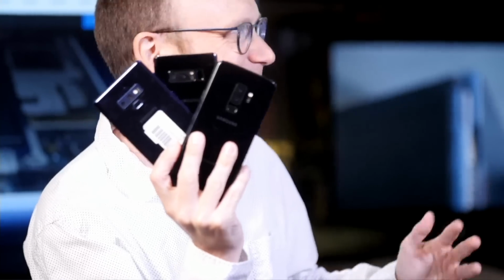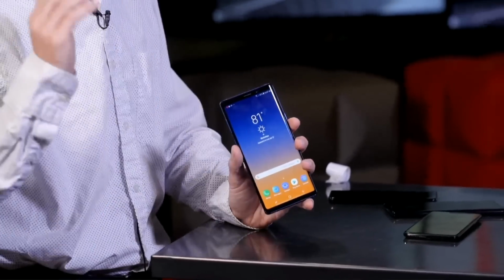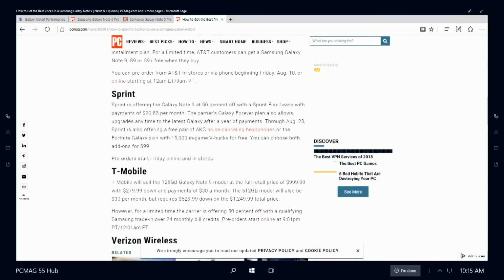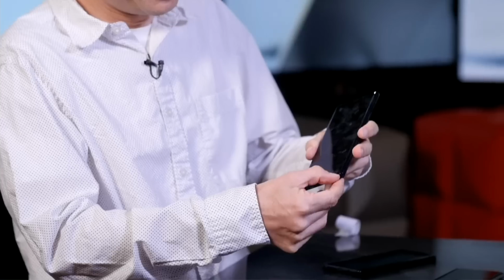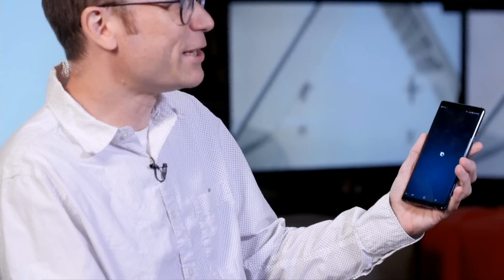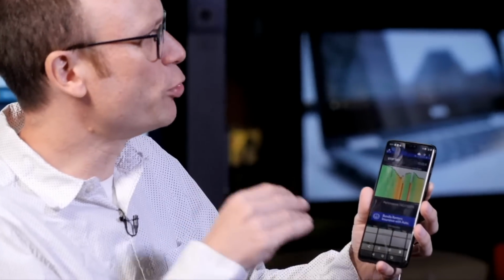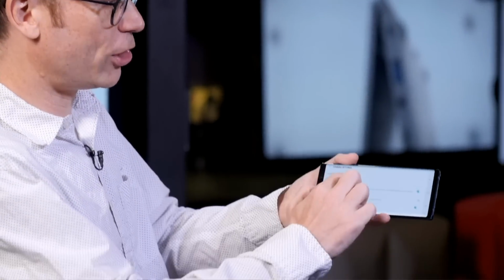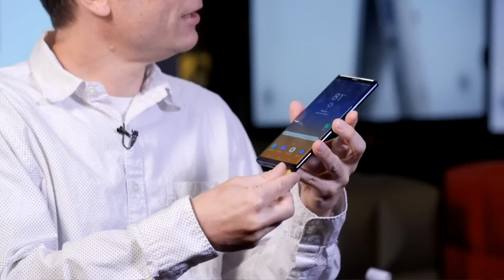1 Cool Thing: Samsung Galaxy Note 9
The Samsung Galaxy Note 9 is an attractive pen-enabled phablet with a fast processor, a terrific modem, and a huge battery.